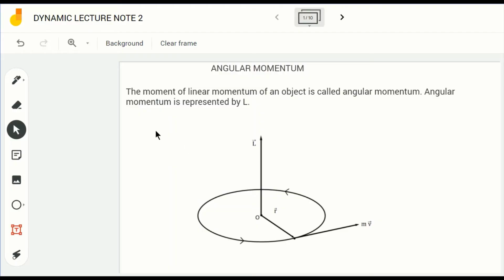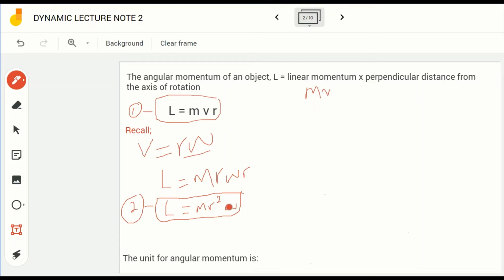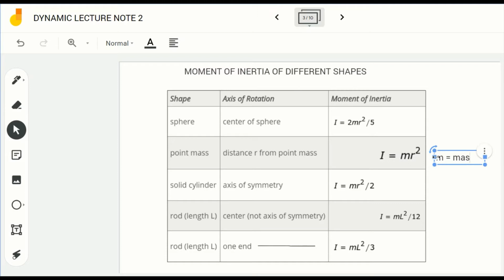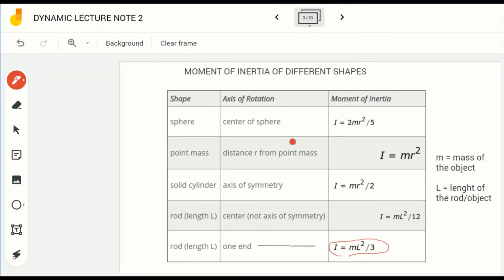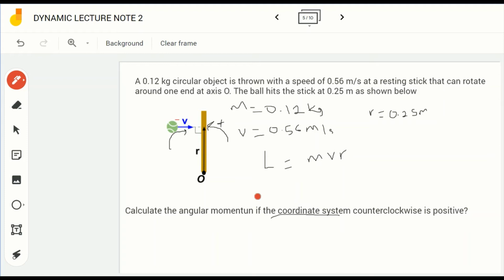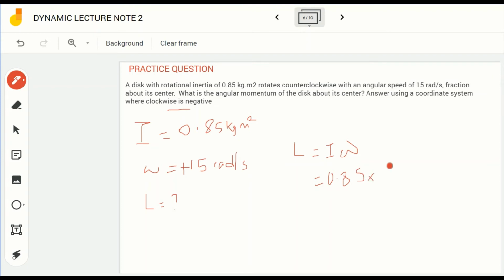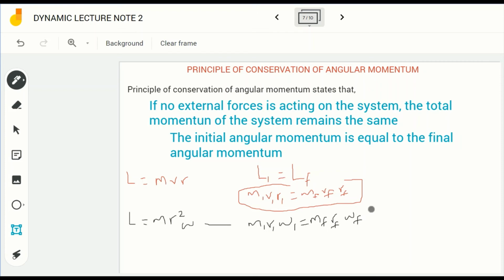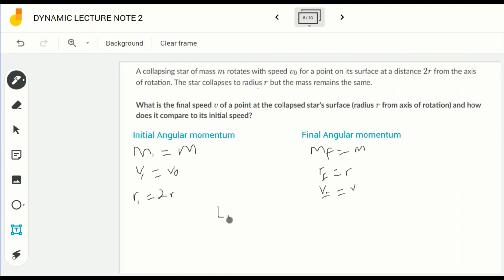Angular Momentum and Principle of Conservation of Angular Momentum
Angular Momentum and Principles of Conservation of Angular Momentum with questions and answers
(00:00) Definition of Angular Momentum and equations
(06:42) Moment of Inertia of Different Shapes
(08:28) Calculations on Angular Momentum
(17:57) Principles of Conservation of Angular Momentum
(23:06) Calculations on Conservation of Angular Momentum